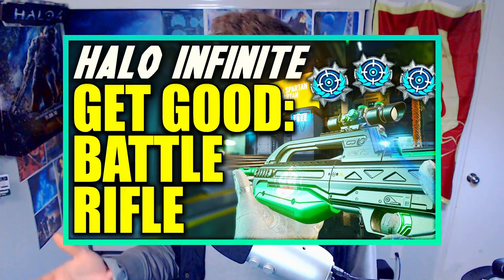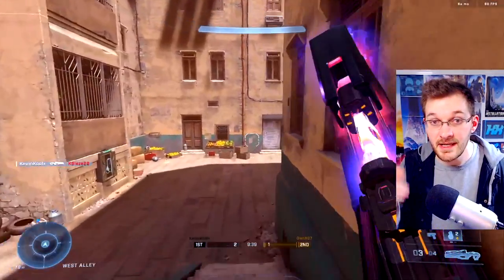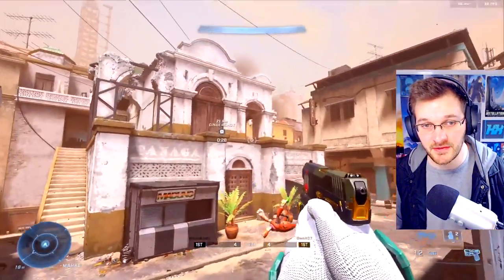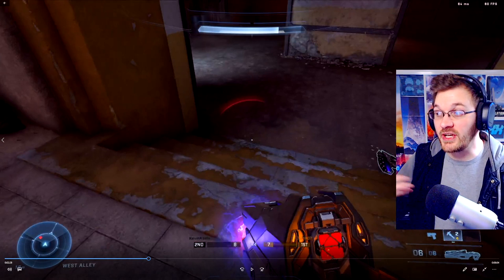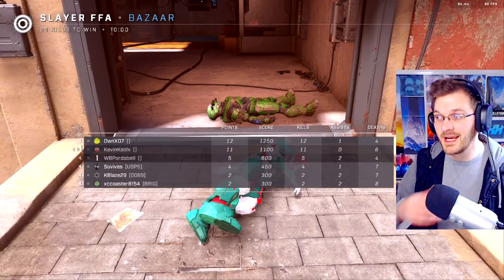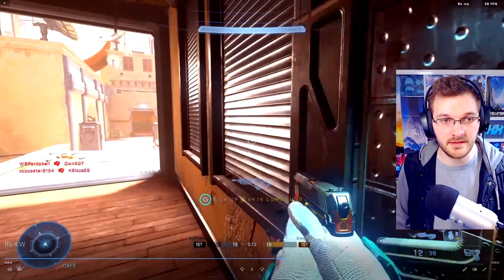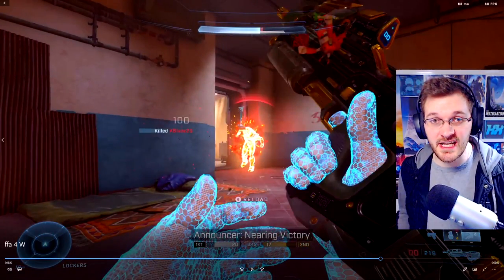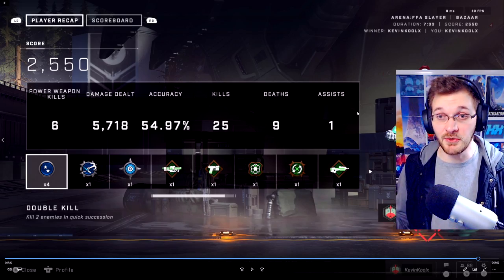How to Get More Wins in Halo Infinite FFA Slayer! Halo Infinite Tips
Timestamps
Intro - 0:00
Halo Infinite FFA Tips - 0:40

How to Get More Wins in Halo Infinite FFA Slayer! Halo Tips
How to get more wins in Halo Infinite Free for All Halo Tips
Hopefully these Halo Infinite tips for beginners series I've been working on has helped your Halo Infinite multiplayer gameplay on How to improve at Halo Infinite multiplayer gameplay.